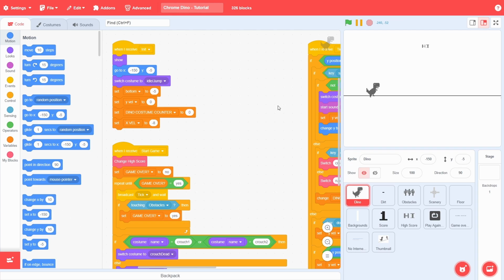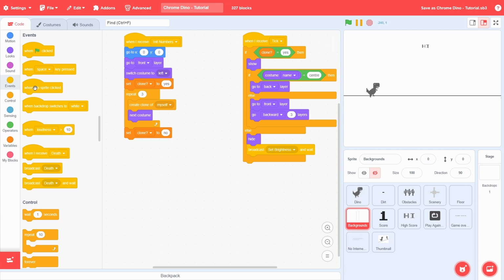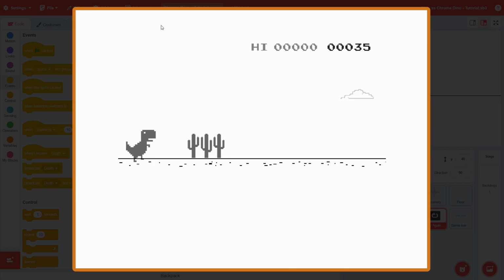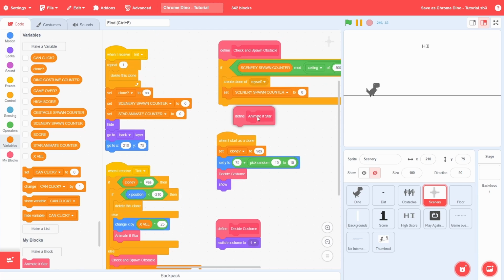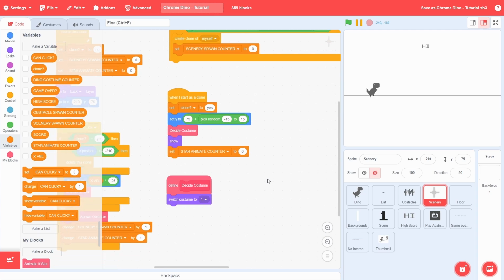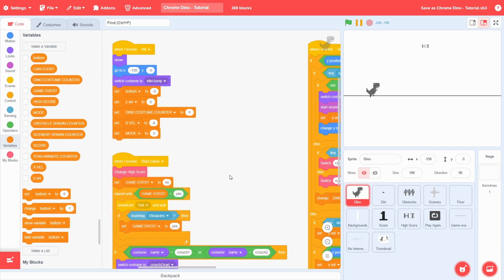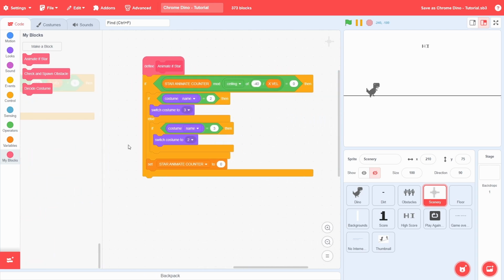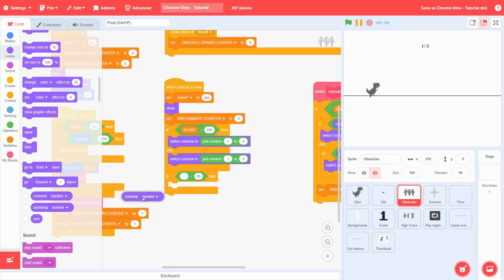CHROME DINO Game in Scratch 😎 - Part 6 | T-Rex Endless Runner Game | Just Finished Coding!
This video is part 6 of a brand new series, where I teach you how to make the Chrome Dino Game in Scratch, sometimes called the T-Rex Dino Game.